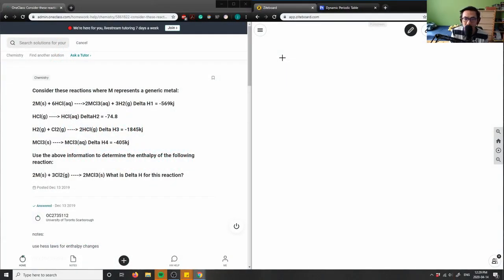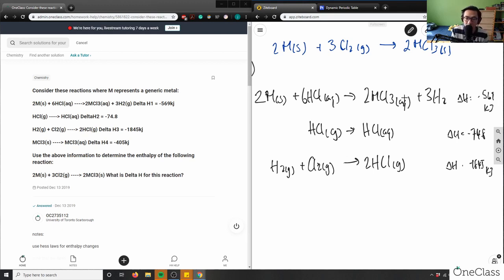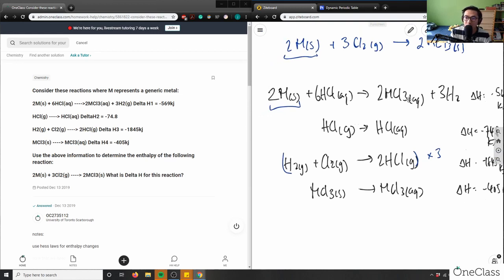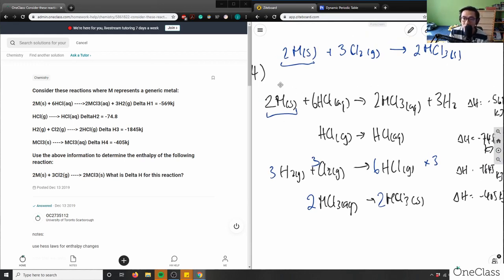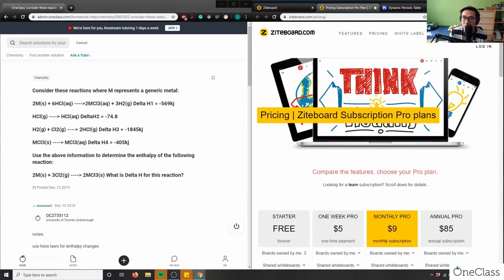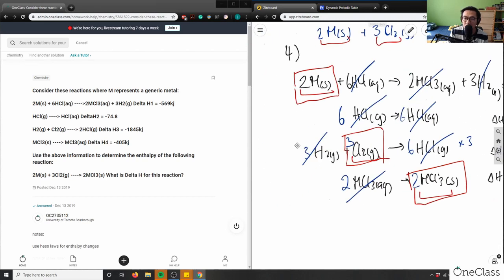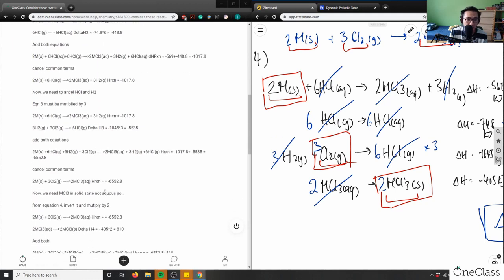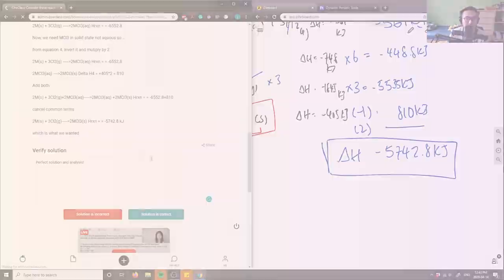Consider these reactions where m represents a generic metal